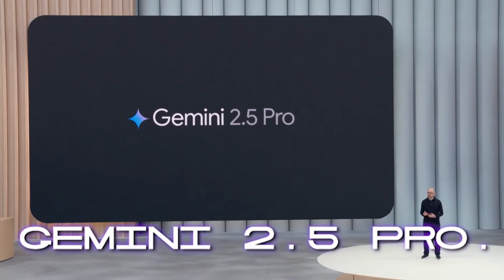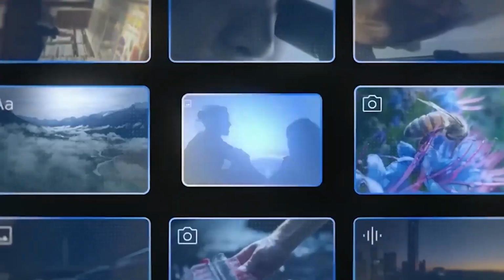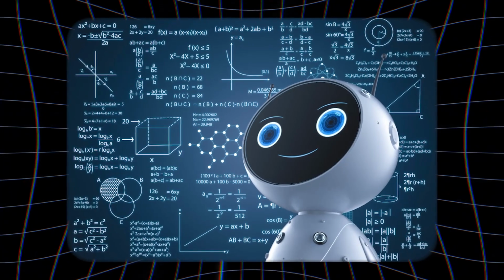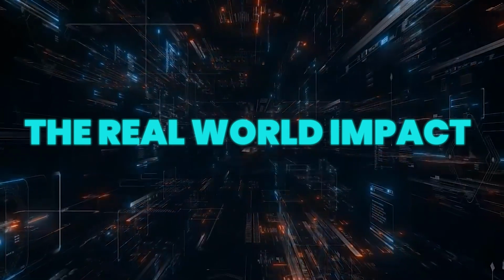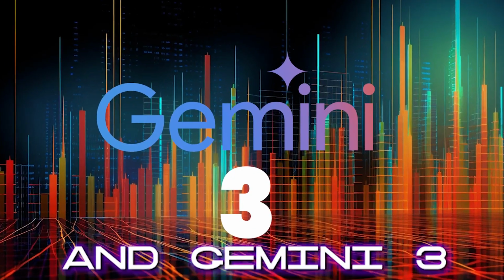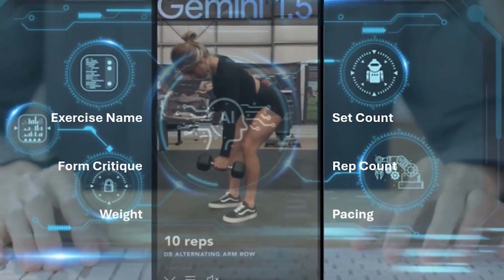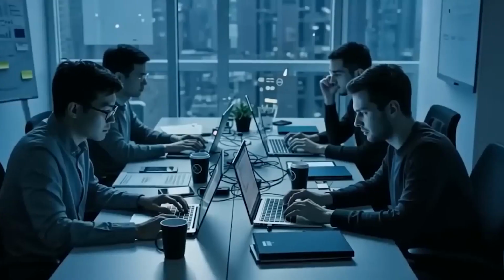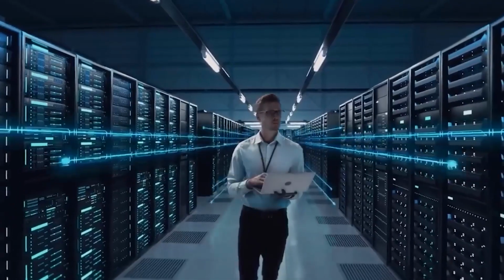Gemini 2.5 Pro Explained: Full Breakdown & Live Demo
In this video, we dive deep into Google’s latest AI model – Gemini 2.5 Pro. Whether you’re curious about its new features, performance upgrades, or how it compares to GPT-4, this video has you covered.

🔍 What you’ll learn:

Key improvements of Gemini 2.5

Real-world use cases & performance

Hands-on demo

🎯 Is Gemini 2.5 Pro the future of AI? Watch and decide for yourself!

Gemini2.5Pro AI GoogleGemini TechReview OpenAIvsGoogleIn this video, we dive deep into Google’s latest AI model – Gemini 2.5 Pro. Whether you’re curious about its new features, performance upgrades.